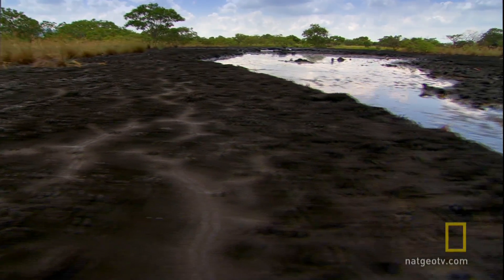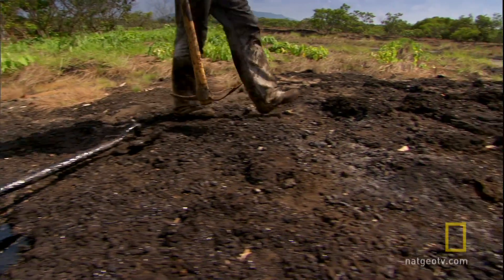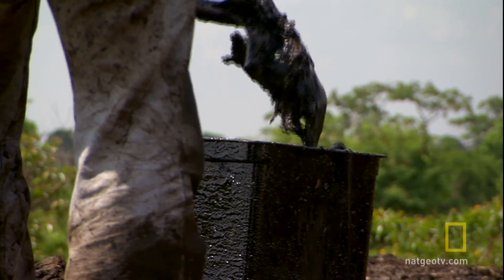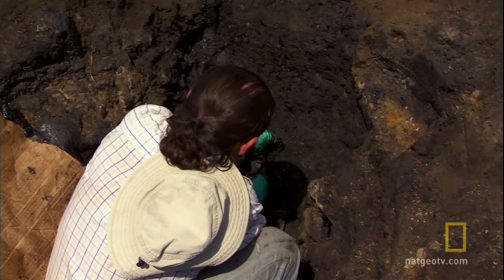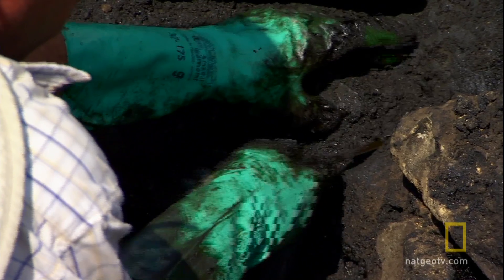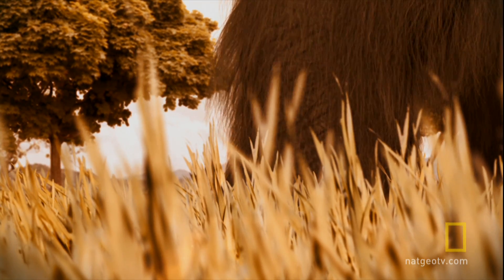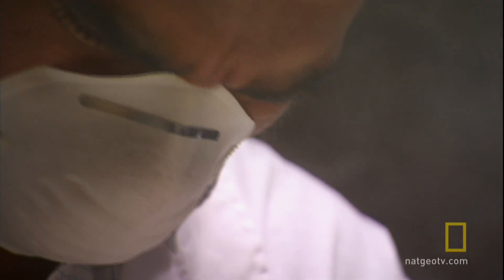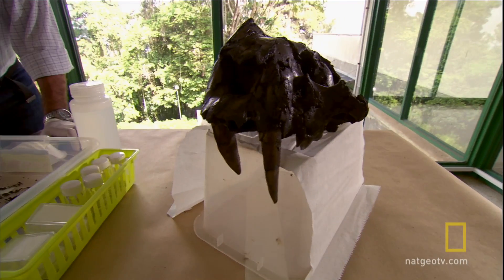The Tar Pit | National Geographic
Explorer: Clash of the Americas : Fossils found in Venezuelan tar pits are proving that North and South American prehistoric animals had contact with one another.